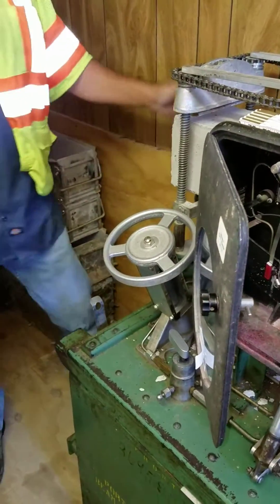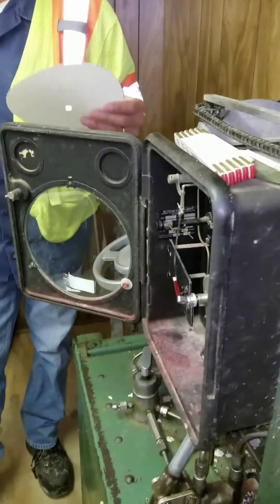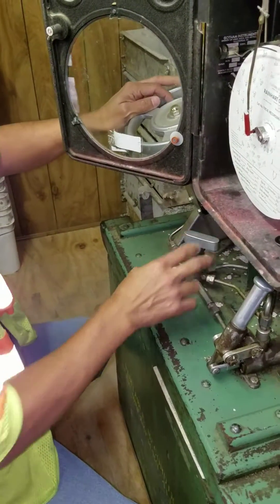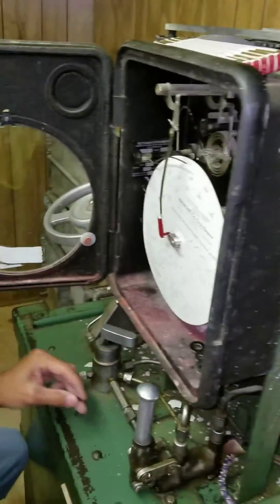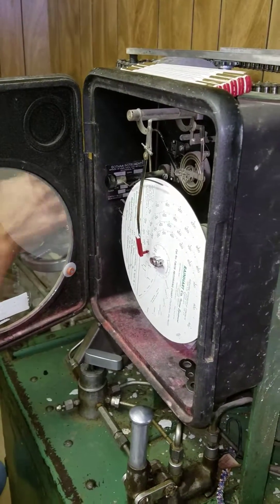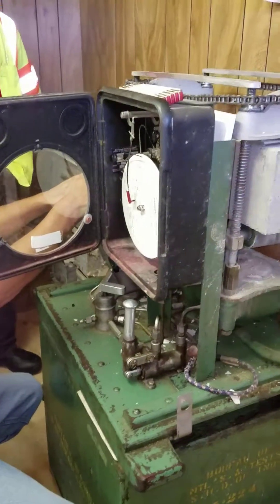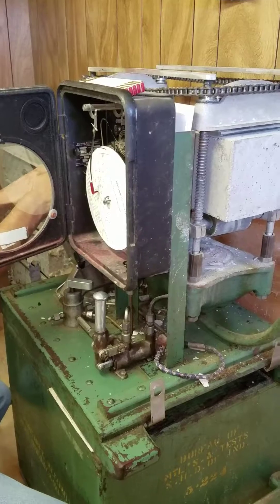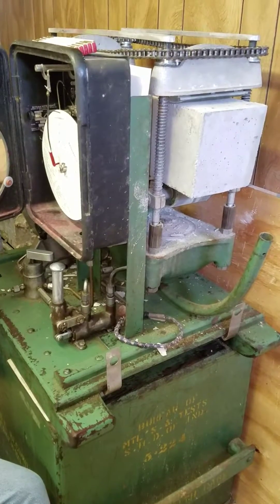Concrete Beam Break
Beam Break